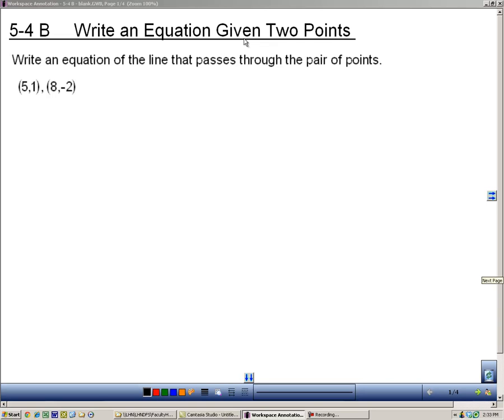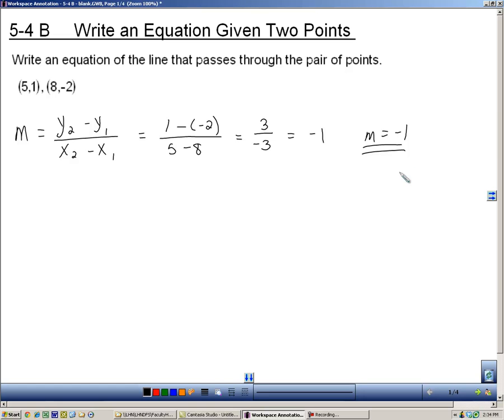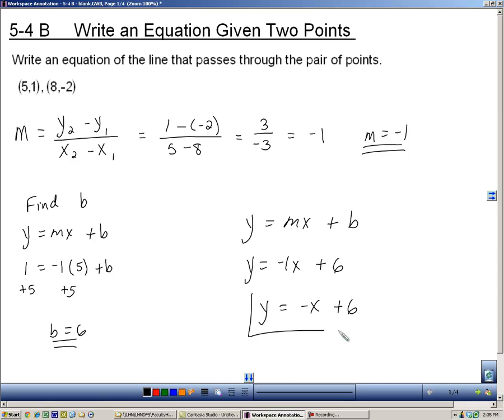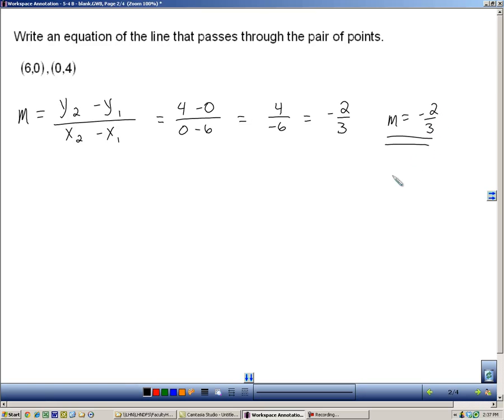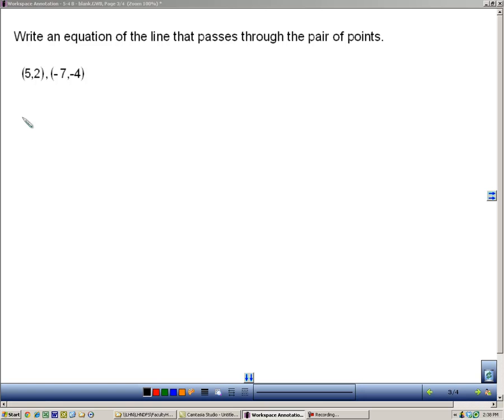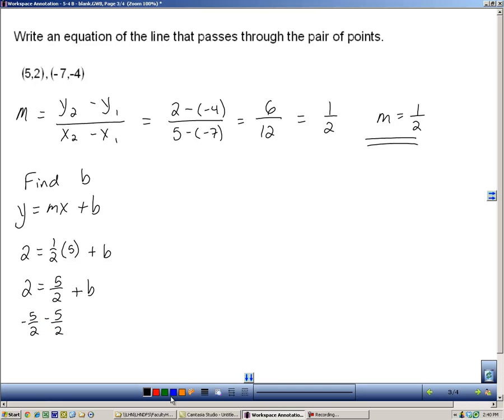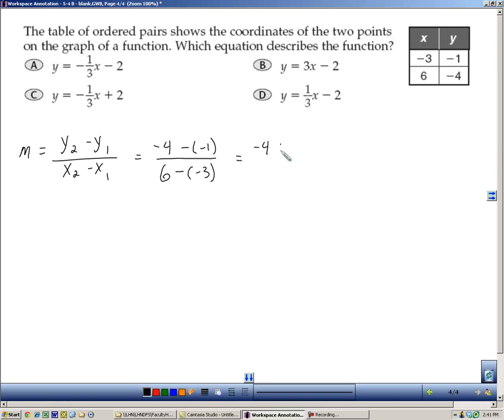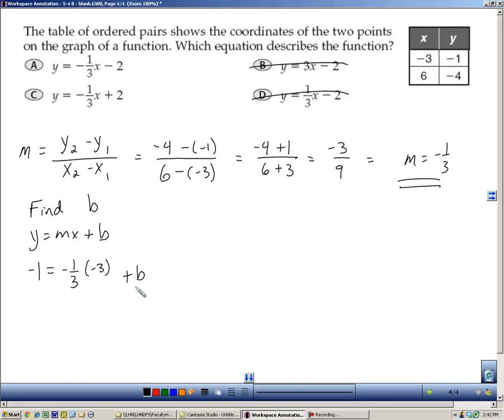Section 5 4 B Write an Equation Given Two Points